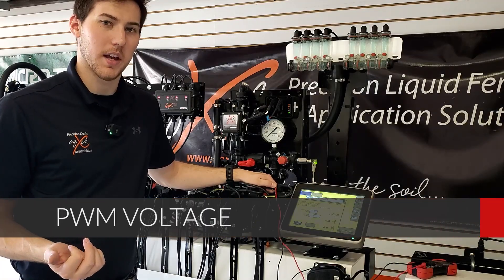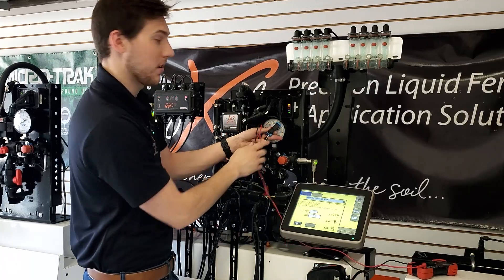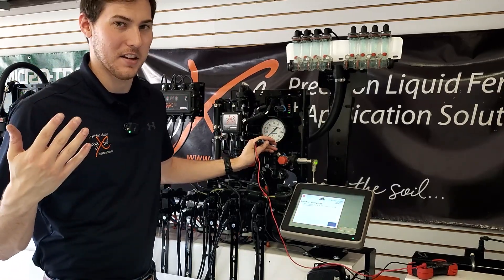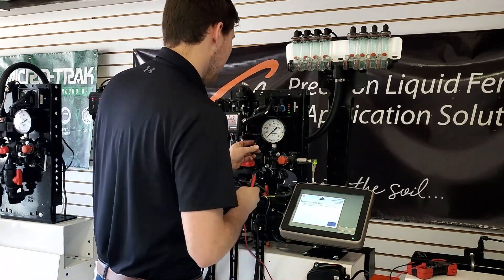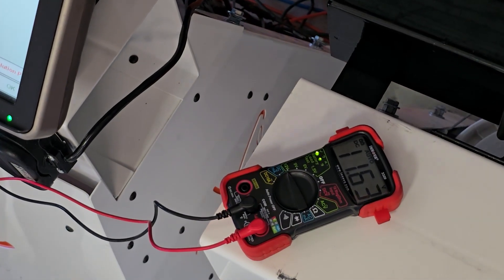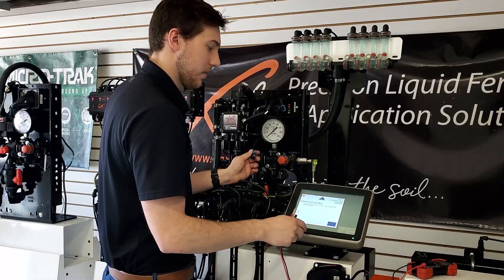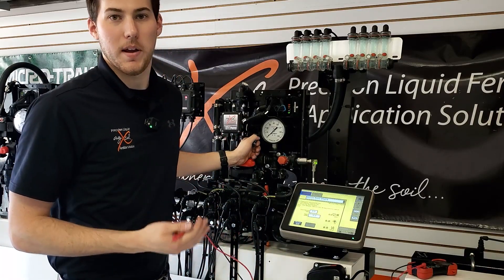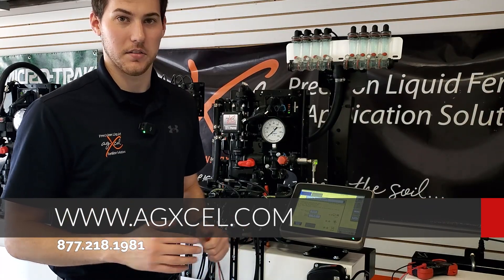⚡ How to Test Voltage on a PWM – Quick Troubleshooting Guide ⚡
Wondering if your PWM signal is working correctly? In this video, we’ll show you how to test the voltage on one of our PWM outputs to make sure it’s delivering the correct signal to your valves, pumps, or motors.

🎥 What you'll learn:

What tools you need (multimeter, test leads, etc.)

Where to probe for accurate voltage readings

What voltage range and signal behavior to expect

How to tell if the PWM signal is functioning correctly

Common signs of a faulty or weak PWM output

This quick test can help you diagnose issues with flow control, pressure regulation, and general system behavior.

🔧 Pro Tip: Testing with the system running under normal operating conditions will give the most accurate results.

👉 Need help interpreting your test results? Reach out to our support team—we’re here to help.